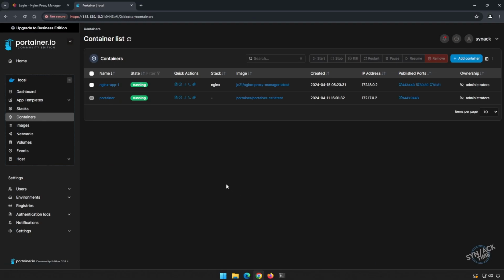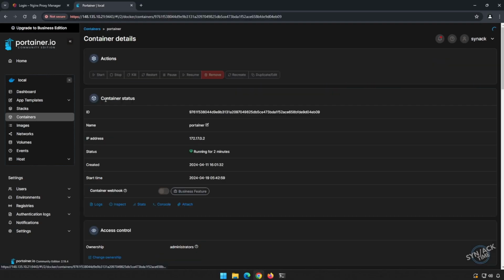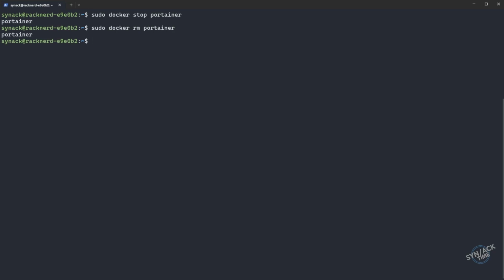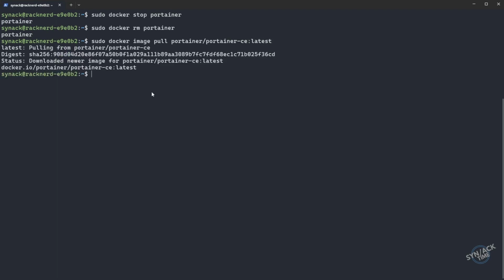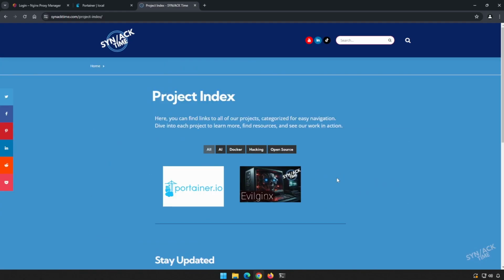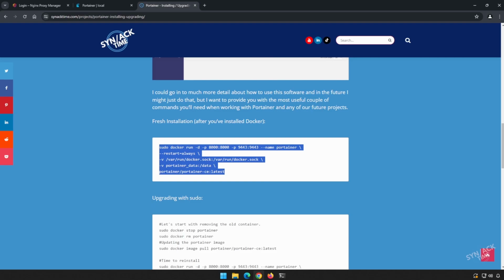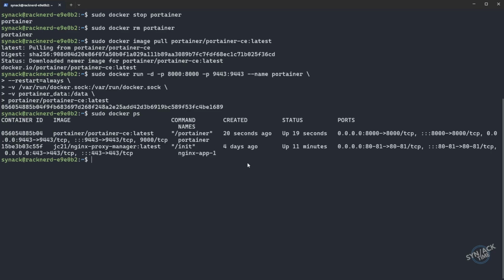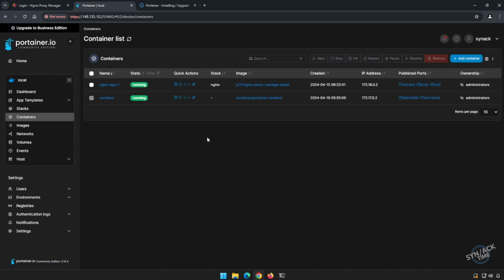Quick Tips - Updating Portainer With Your SSH Terminal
In this Quick Tips video, we'll show you how to easily update the Portainer container using the command line / terminal.  This is a very easy process and will make sure your Portainer is always up-to-date and patched!